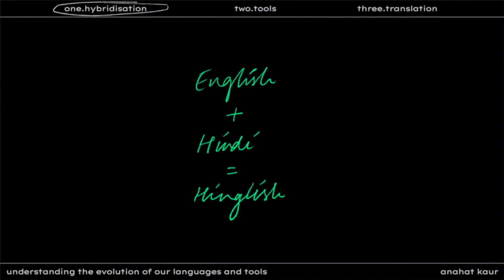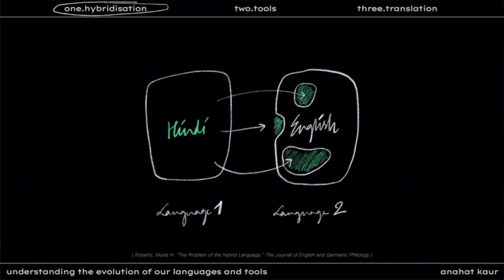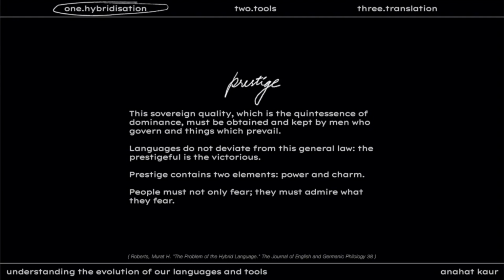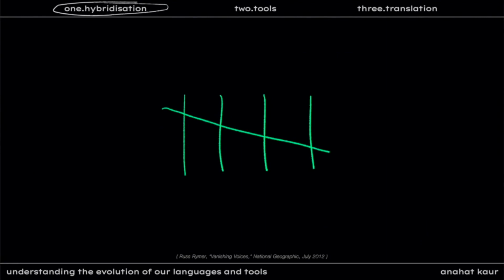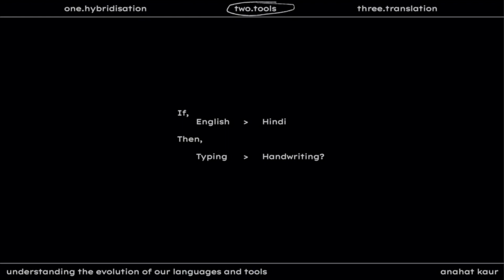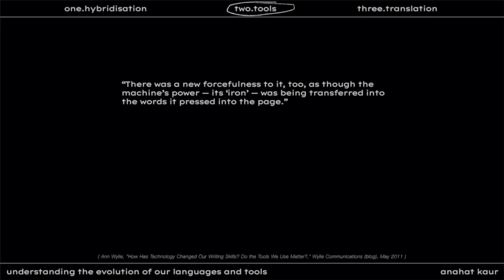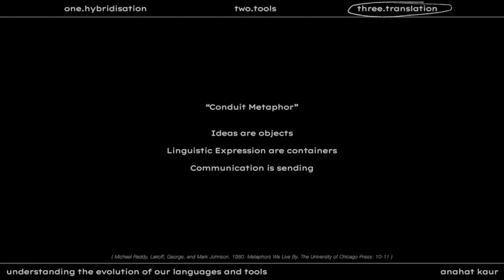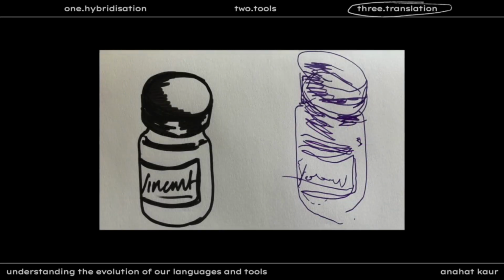Understanding the evolution of our languages and tools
To understand typography, we have to understand languages and the tools we use to make our markings. Our languages are a vital part of our identity. They come from the lands we live in and embody collective knowledge of our environment. What happens when these languages evolve? In my talk, I will shed light on the politics of language evolution by taking the example of “Hinglish” – a modern dialect emerging from the globalised need of English and humble roots of Hindi. What is lost in this translation and what remains? We will understand Hinglish as a hybrid language and further draw parallels with our tools of creation. We translate everyday, whether it is translating our thoughts into drawings or sounds to communicate with other beings. Language in itself is an act of translation and our tools help us do the same. Faced by a variety of tools in my own creative practice, I explain the concept of ‘translation’ with the use of metaphors and self made experiments. What is the impact of our tools on the way we learn and further express? I explore this relationship and dig into what really happens in the evolution of our tools and languages. With the ever changing landscape of our technology, I feel it is relevant for us to understand our roots so that we can evolve to not only find efficient ways of communication but to also find strength in our diverse origins.

About Anahat Kaur

Born and brought up in the Indian Army, Anahat finds herself in the cross section of various cultures. Having lived in constant motion most of her childhood, she found home in Bangalore, India. This is where she completed her studies and was introduced to Art & Design at the Srishti Institute of Art, Design & Technology. Her education pushed the limits of the known and broke preconceived notions that makes her who she is today. She finished her bachelors in Visual Communication & Strategic Branding.

Today, she is pursing her Masters in Design at the Basel School of Design, Switzerland. Being away from India once again puts her in the cross section of global cultures and this defines the premise of her work. She has a keen interest in languages and wants to learn her mother tongue, Punjabi, to be closer to her roots while being rooted in the feeling of change.